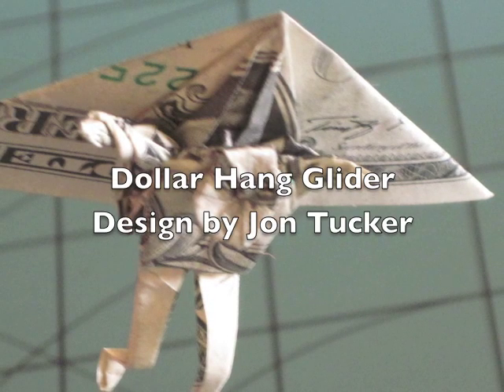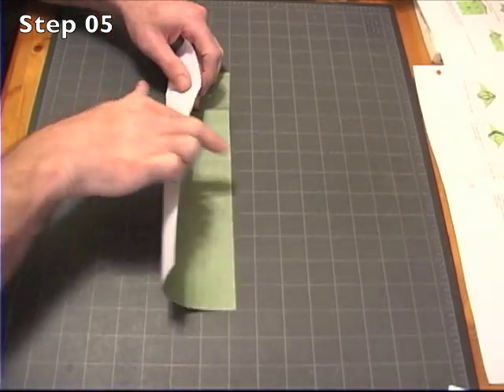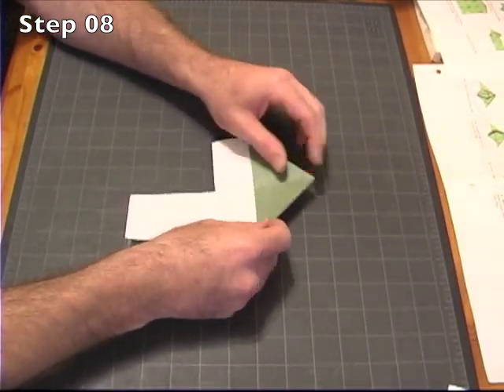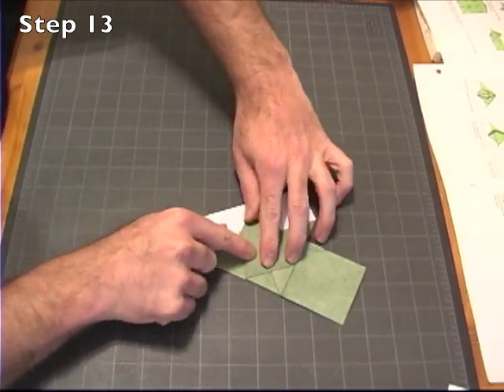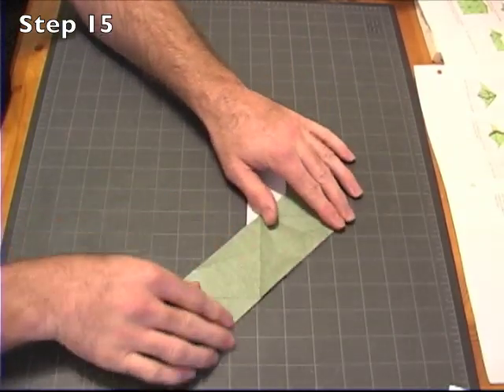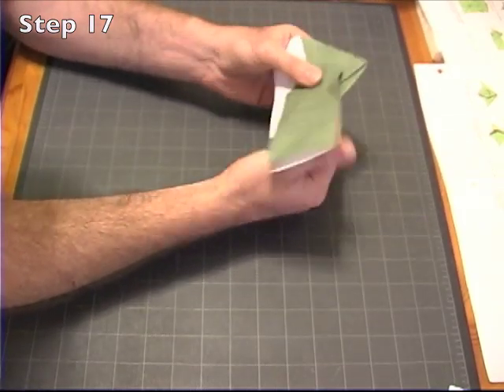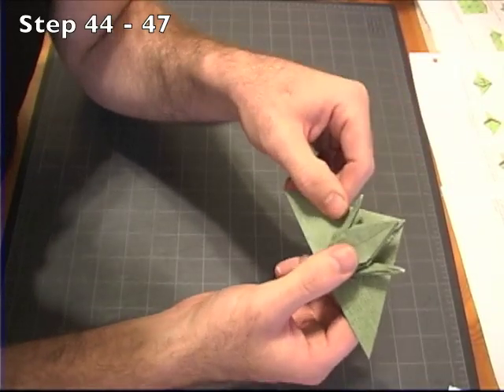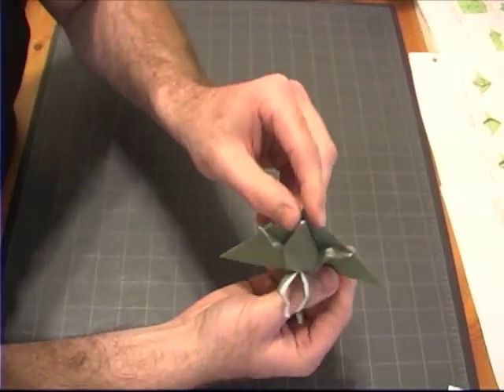Dollar Origami Hang Glider (Advanced Model)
Fold an origami hang glider from one dollar! Design by Jon Tucker.